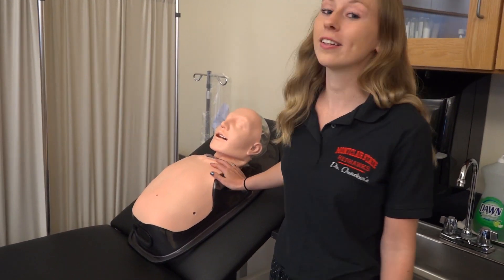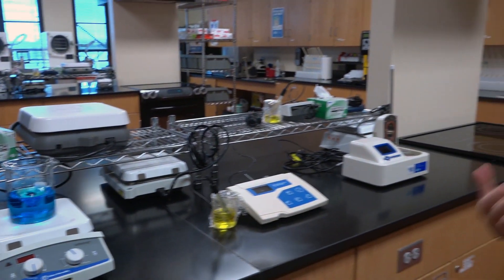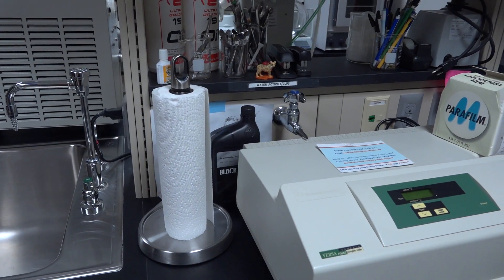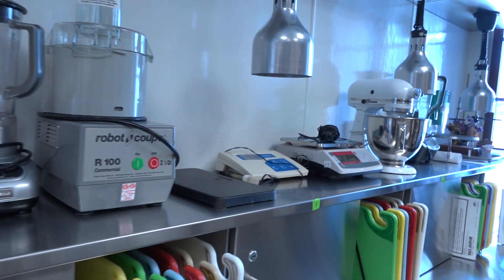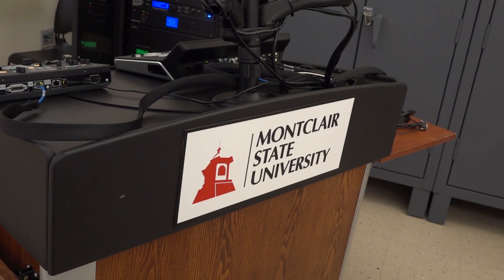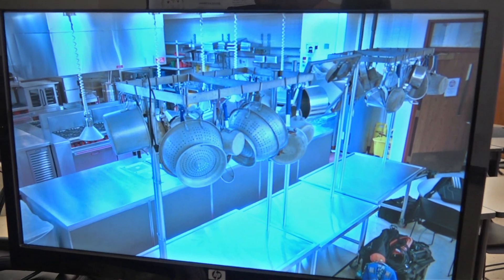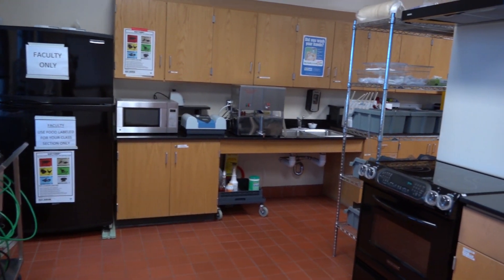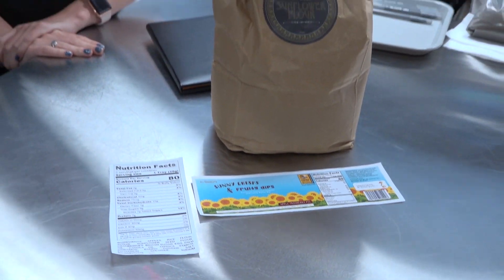DigitalU: Food Science and Nutrition Studies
DigitalU's first onsite program visits the fourth floor of University Hall to explore the labs of the Food Science and Nutrition program. Hear from faculty and students about the program!